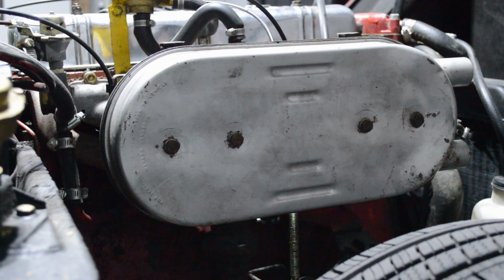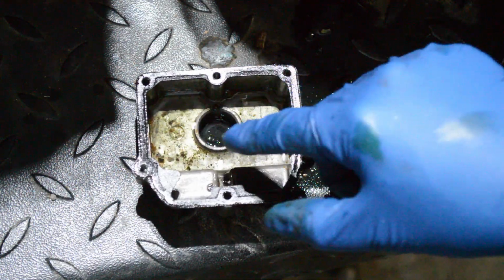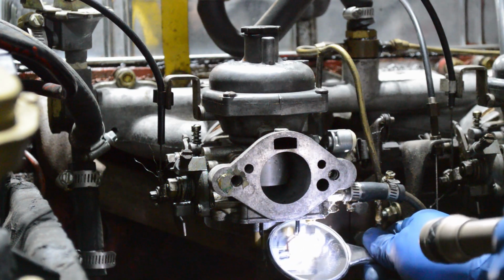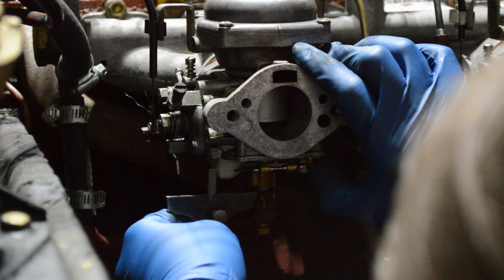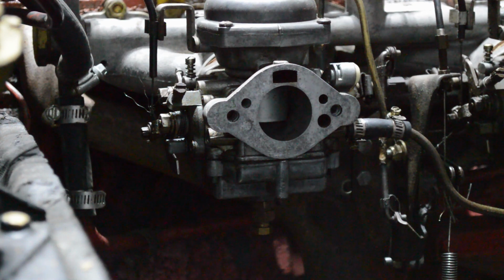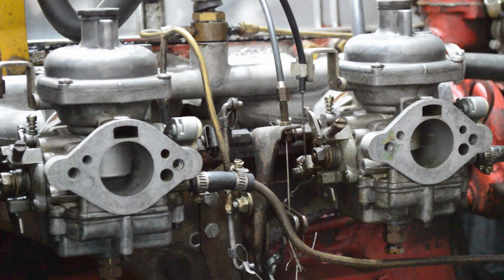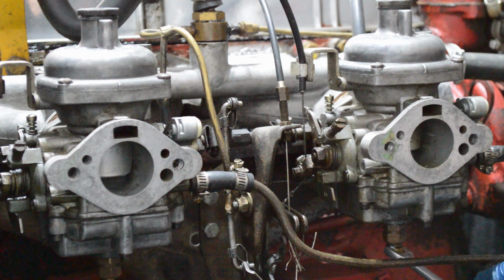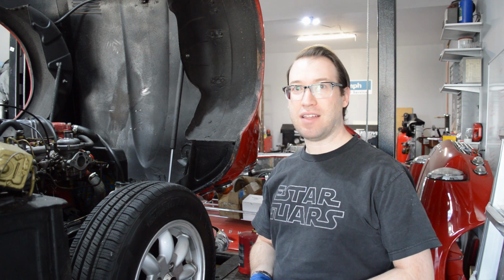How to Fix a Zenith-Stromberg Fuel Leak & Re-Tune Quickly!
The Triumph GT6 was pouring fuel from a hole inside the air cleaner.  This is a pretty common problem with these old carburetors, and usually indicates a stuck needle valve.  In this video, we take you through how to recognize what the problem is, how to fix it (without taking the carburetor off), and how to quickly re-tune your Zenith Stromberg CD150 or 175 carburetor(s) so you can get back on the road.  The car in this video is a Triumph GT6, but a TR6, Spitfire, TR7... even a Stag would be the same principle.

Note: Some later Zenith-Strombergs have a vent tube added on the side with a valve operated by the throttle when closed.  This tube is part of the float bowl venting system (vents to the charcoal canister) and must not be blocked or it will cause leaks.